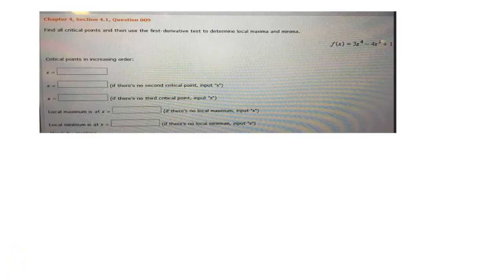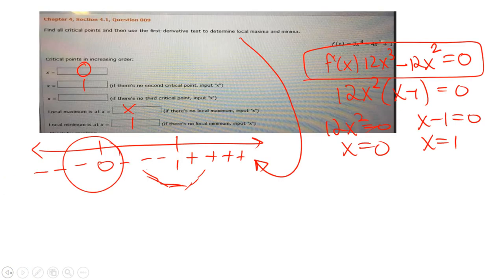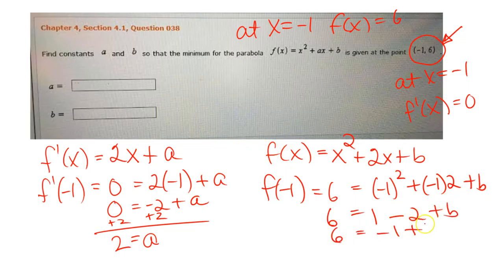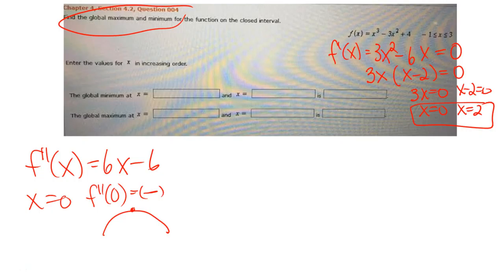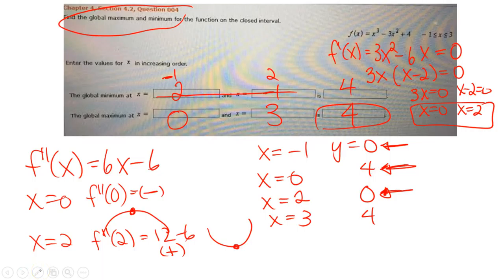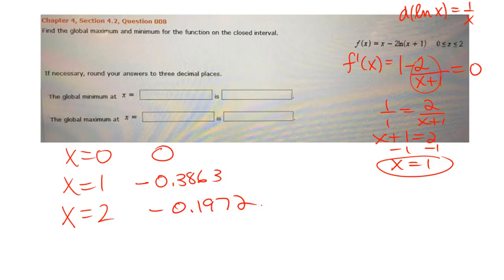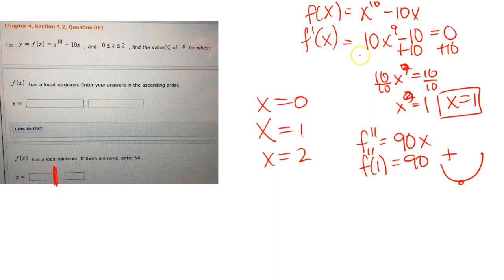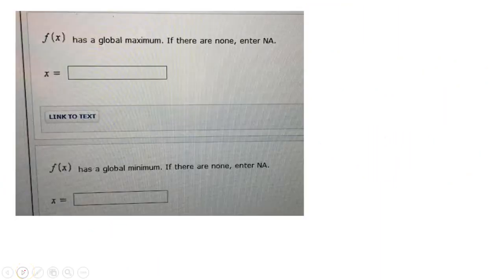Calc 4 6 16 Video 2